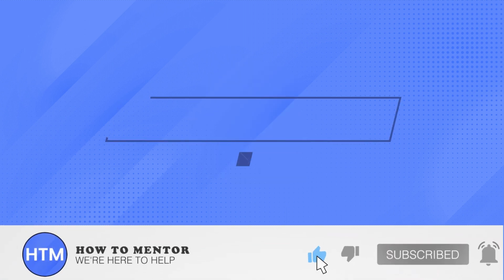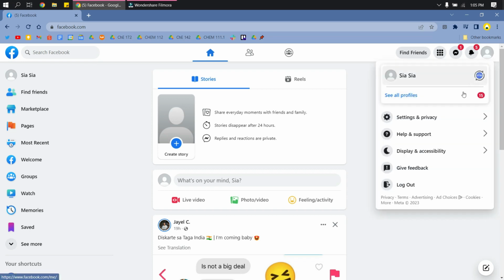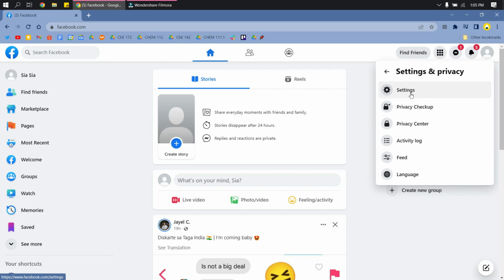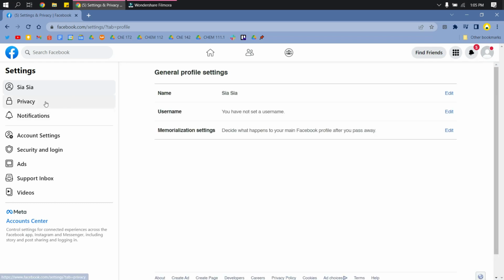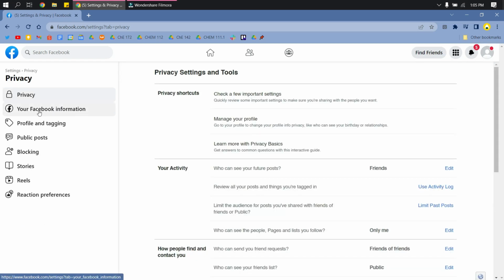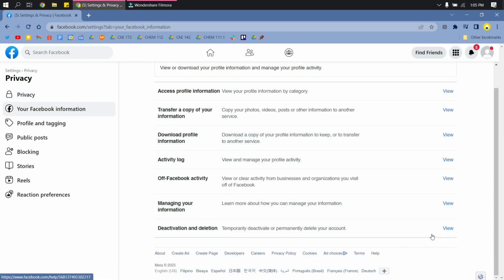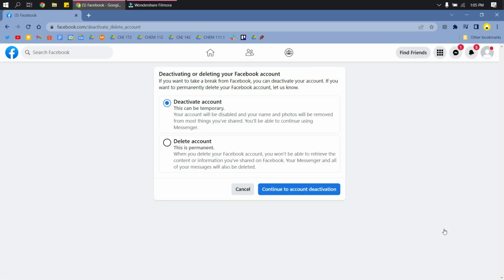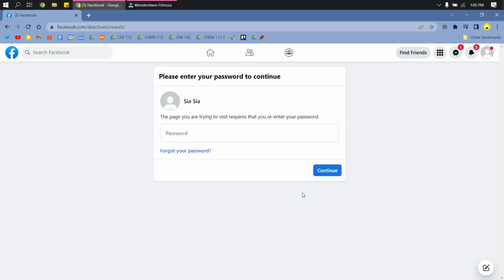How To Deactivate Facebook Account (SIMPLE!)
How To Deactivate Facebook Account. It’s a very easy tutorial, I will explain everything to you step by step.